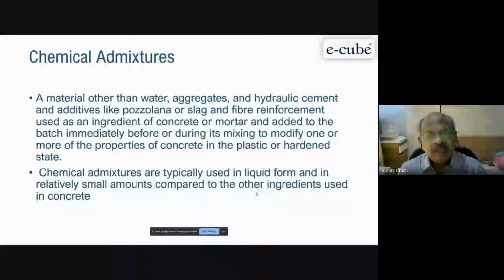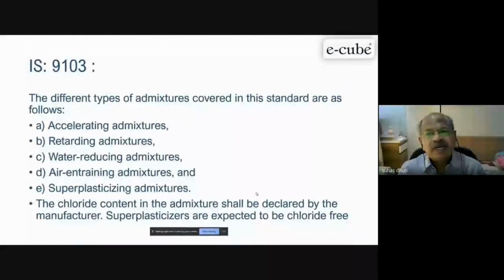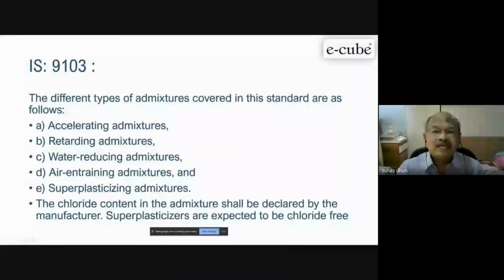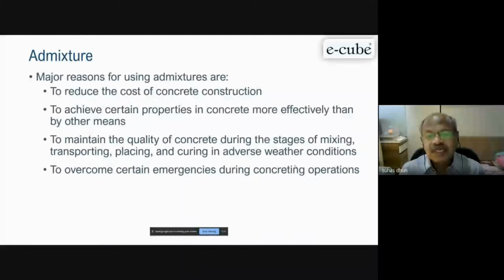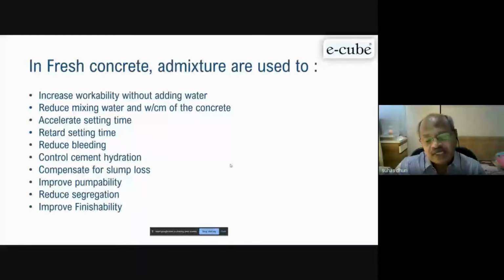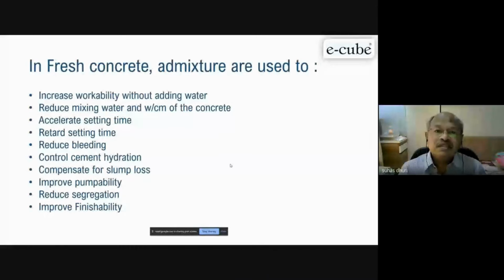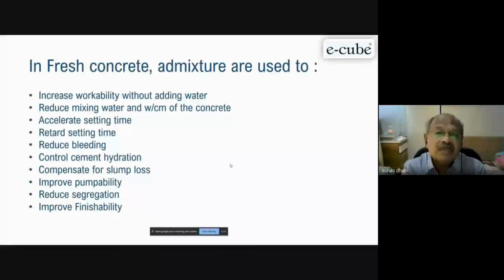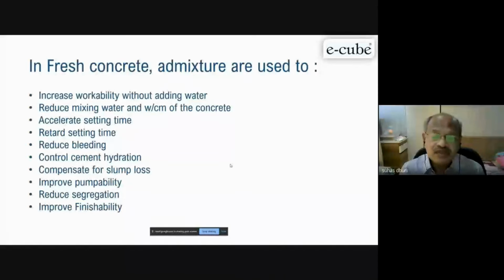"Understanding Concrete Admixtures (Part 1): Types, Functions, and Benefits"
Concrete Technology for Beginners: Part 15 - Admixtures (Part 1)

Welcome to Part 15 of our "Concrete Technology for Beginners" series! In this video, we introduce you to concrete admixtures, which are used to enhance the properties of concrete for specific applications. These materials are crucial for modern construction projects that require high performance, durability, and sustainability.

In this video, you will learn:

✔️ What are concrete admixtures?
✔️ Types of admixtures (water-reducing, accelerating, retarding, air-entraining, and more).
✔️ How admixtures enhance concrete properties like strength, workability, and durability.
✔️ Applications and benefits in real-world construction projects.